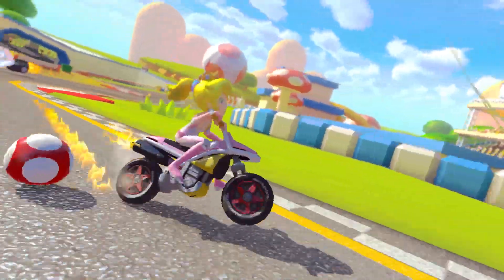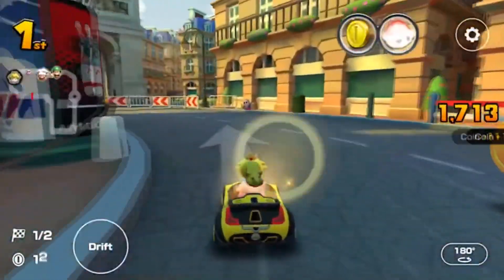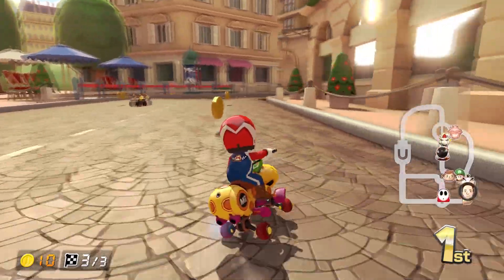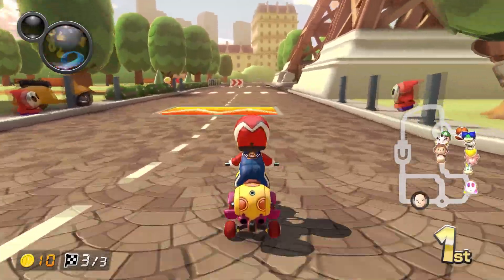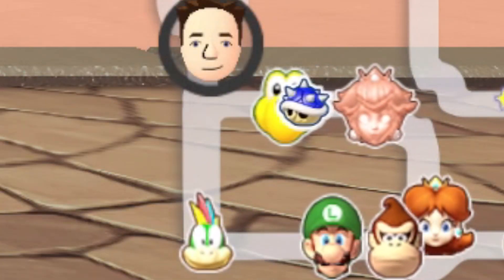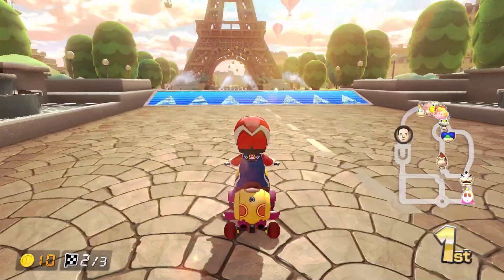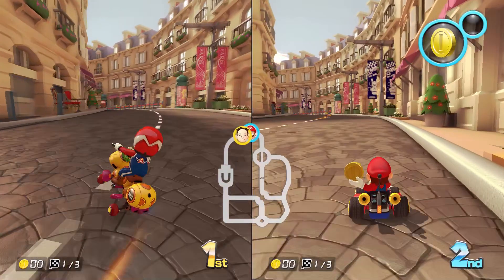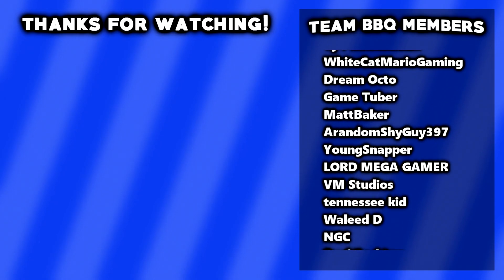You were NOT SUPPOSED to notice that detail in Paris Promenade (MK8D)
Purchases made through some store links may provide some compensation to NicoBBQ